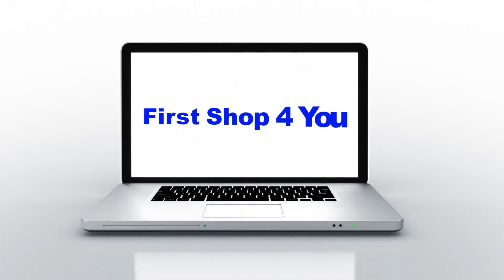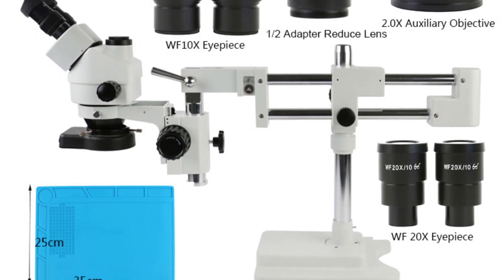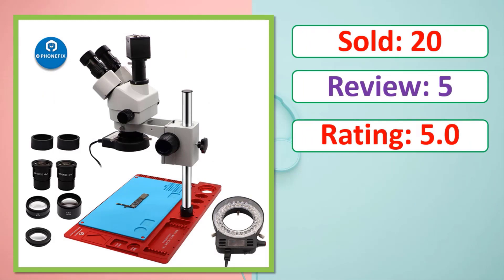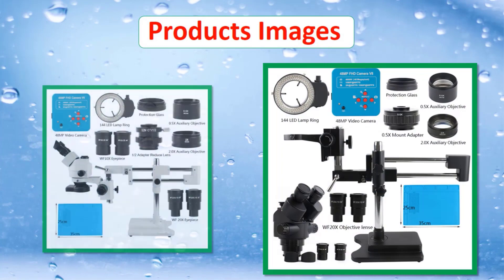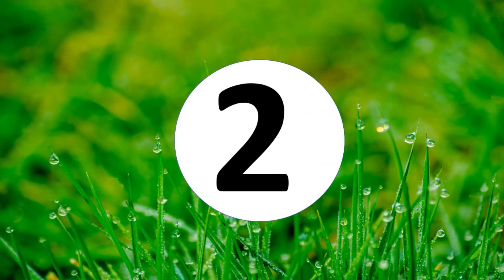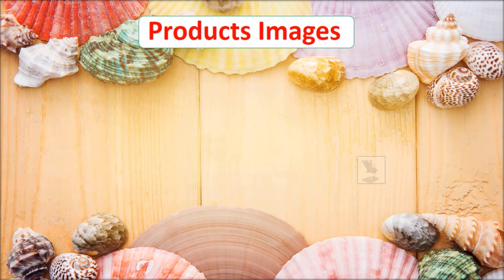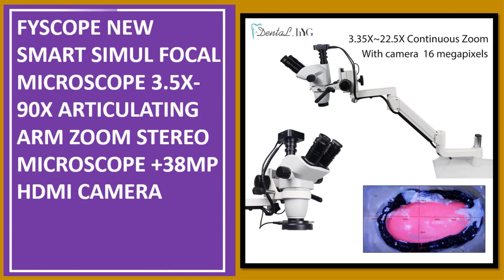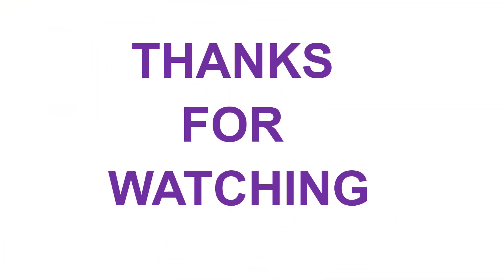Top 5 Best Trinocular Microscope In 2023 | Trinocular Zoom Stereo Microscope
Looking for the Best Trinocular Stereo Microscope, In this video I have compiled a list of the top 5 Trinocular Stereo Microscope in the market. Check Link For Full Product Information.

5. 3.5X-90X Simul Focal Trinocular Stereo Microscope Digital HDMI Camera with Aluminum Alloy Base for Phone PCB Soldering Repair

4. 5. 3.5X 90X 180X Simul-Focal Double Boom Stand Trinocular Stereo Zoom Microscope 48MP 55MP 2K 4K HDMI VGA USB Camera For PCB Repair

3. AmScope 7X-45X Simul-Focal Trinocular Zoom Stereo Microscope Head

2. 1080P 48MP 2K 4K HDMI USB VGA Video Camera 50X 100X Simul Focal Stereo Trinocular Microscope Set For Phone Soldering PCB Repair

1. FYSCOPE NEW SMART SIMUL FOCAL MICROSCOPE 3.5X-90X ARTICULATING ARM ZOOM STEREO MICROSCOPE +38MP HDMI CAMERA